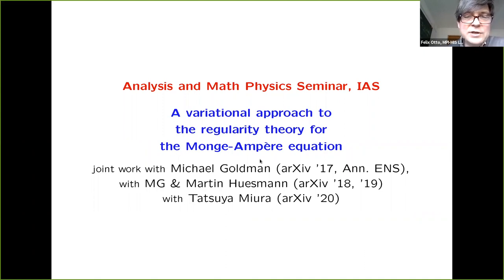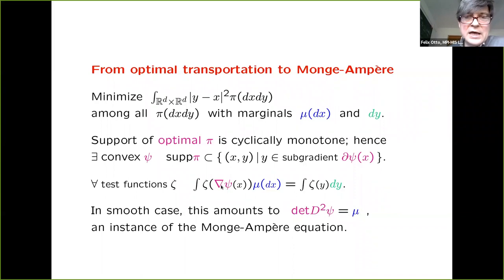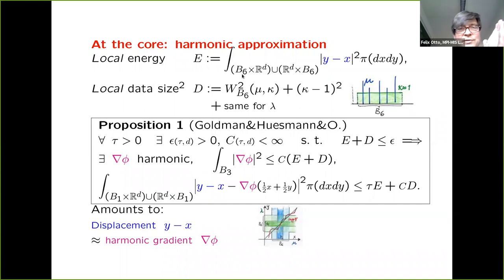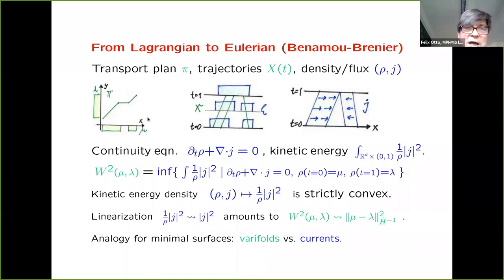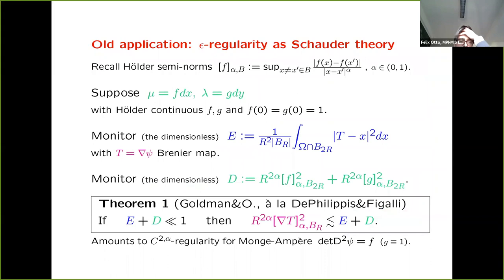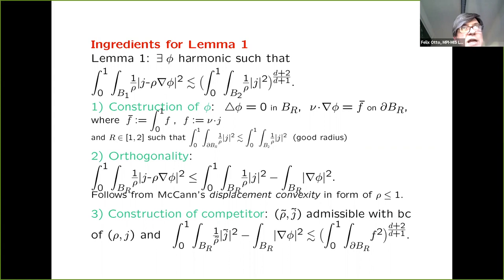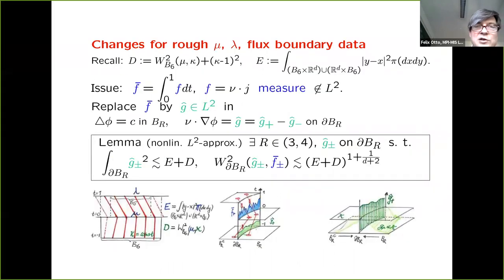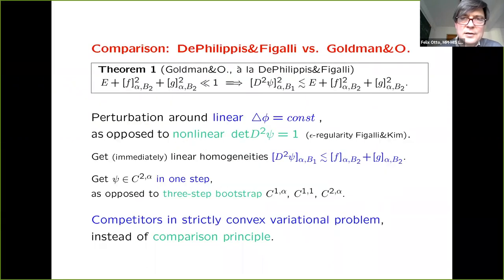A variational approach to the regularity theory for the Monge-Ampère equation -Felix Otto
Analysis Seminar

Topic: A variational approach to the regularity theory for the Monge-Ampère equation
Speaker: Felix Otto
Date: April 20, 2020